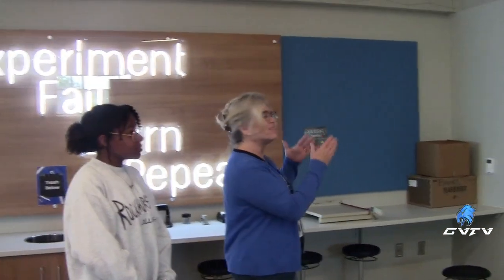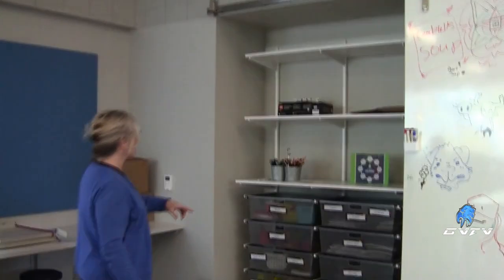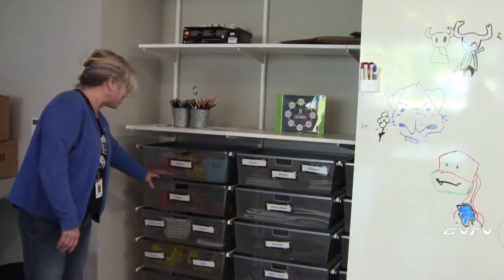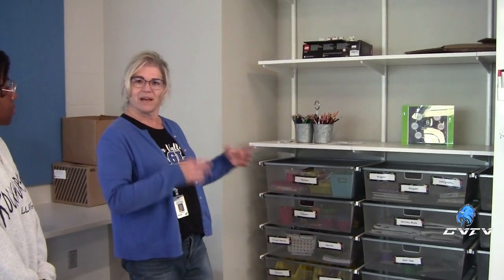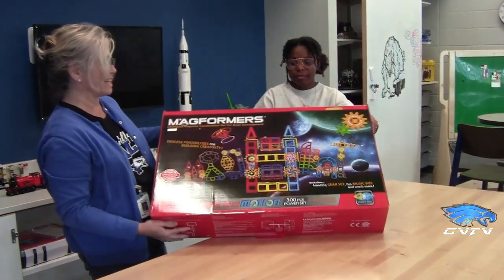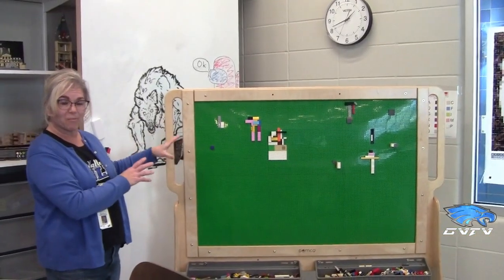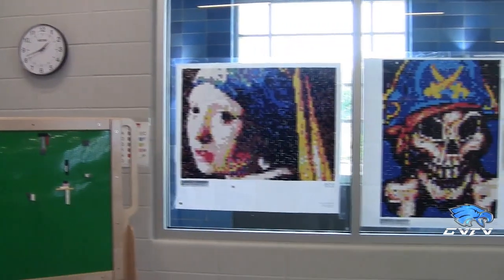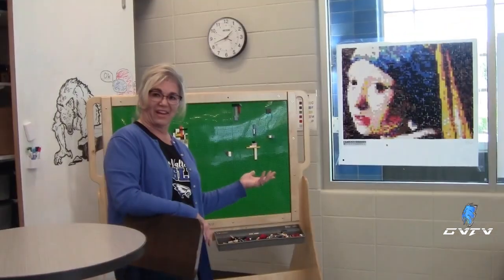Eagle News #6 (10/5/22)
Anchors: Danni Sickle, McKenah Sears
Writer: Danni Sickle
Editor: Tyler S.

Stories
Maker Space by Ayannah Vaughn & Nevaeh Clausen
Tennis by Chloe Kaps & Paige Lyford
Softball by Crystal Hernandez